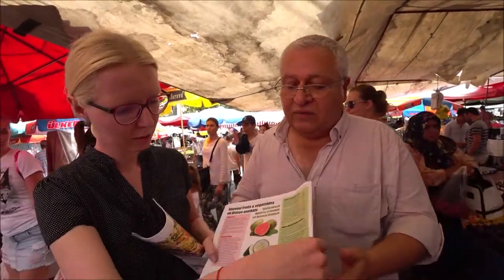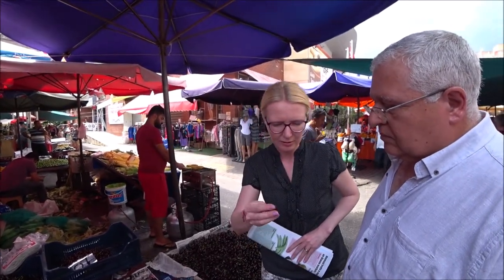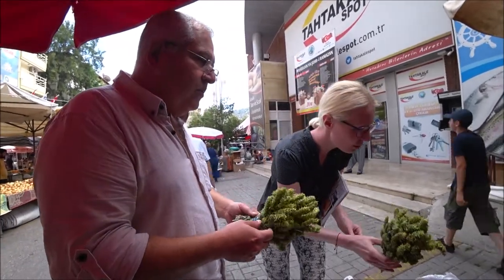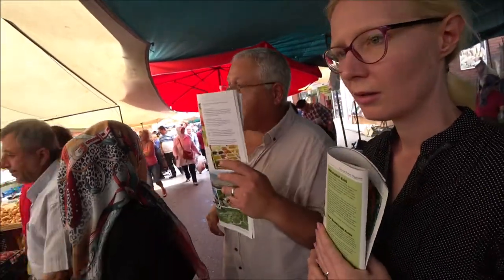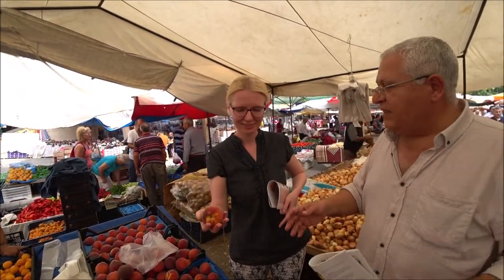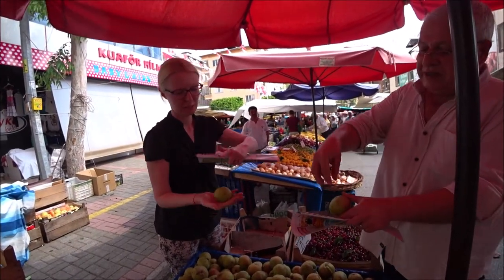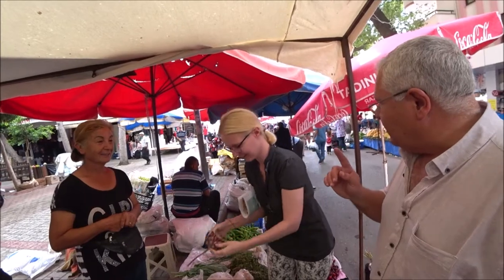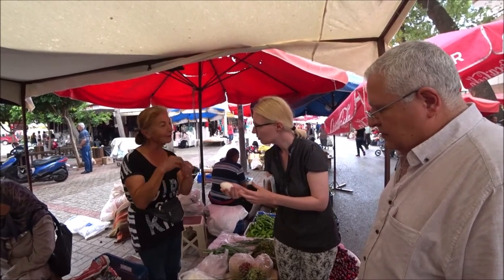Turkey: Unusual fruits and vegs. Friday Bazaar in Alanya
Do you know that you can find many unusual fruits and vegs in Alanya on bazaars?

ALL MARKETS IN ALANYA
ℹ️ MONDAY

Our channel is an invitation for you to see Alanya from a different perspective. We seek to spotlight real people, real places and real businesses in a non-fiction and realistic way. It is done by normal everyday people, presented by normal everyday people and addressed to normal everyday people… No written scripts, no actors and no hidden agendas.
We only suggest that you simply check it out, the rest is your call!